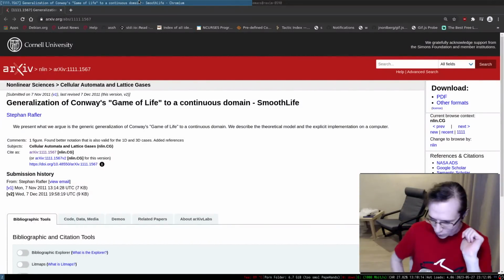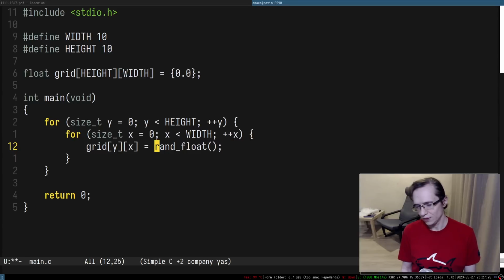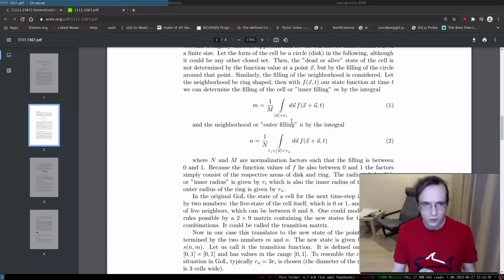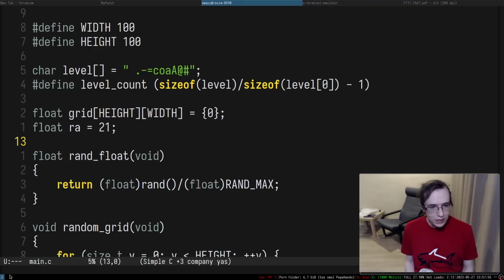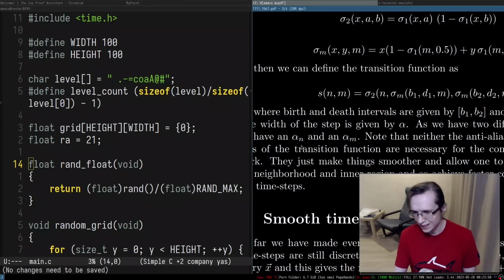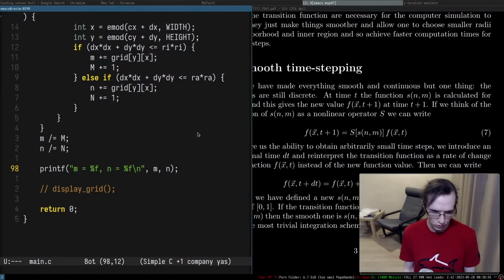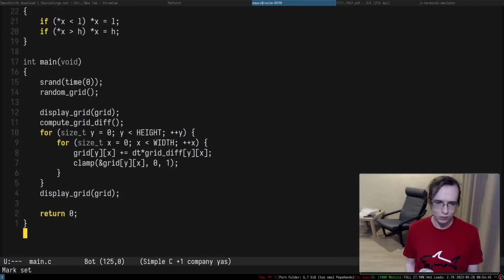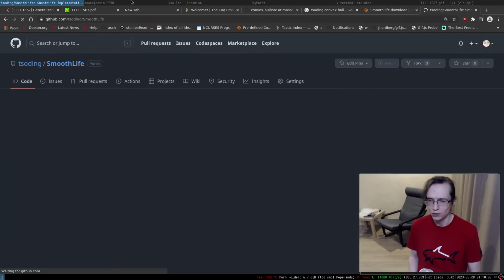Simulating Life on my Computer like a Scientist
Chapters:
- Coming Soon

Support:
- BTC: bc1qj820dmeazpeq5pjn89mlh9lhws7ghs9v34x9v9